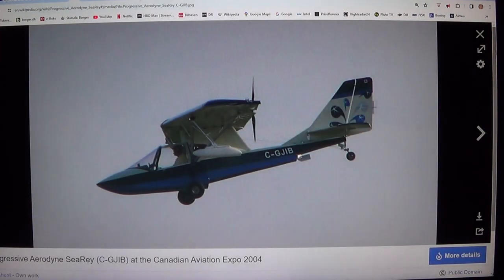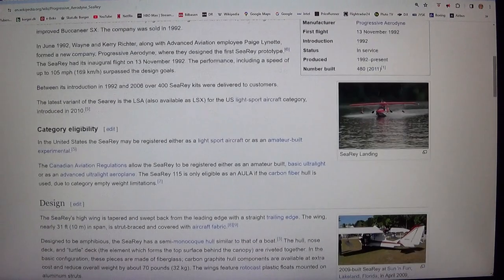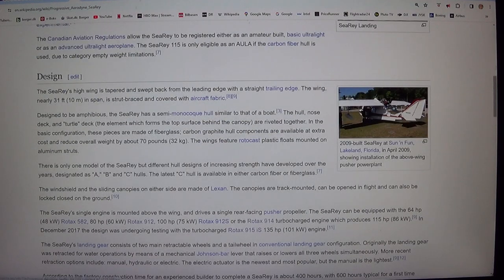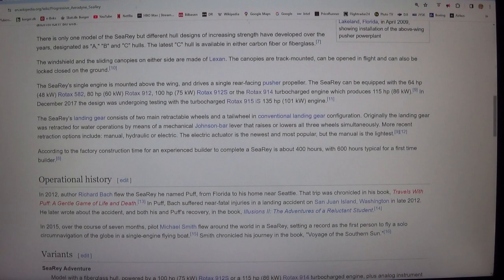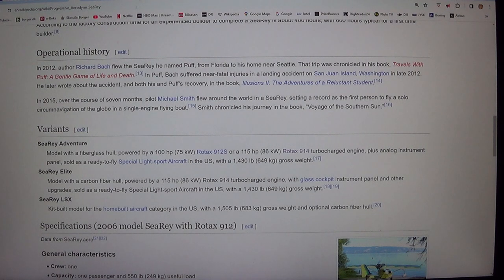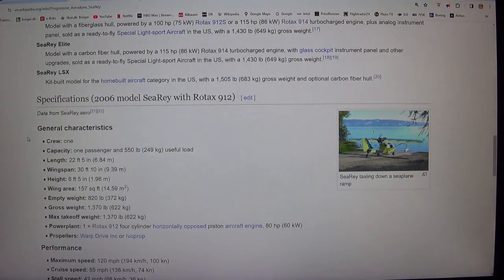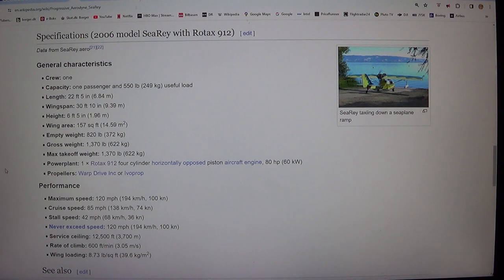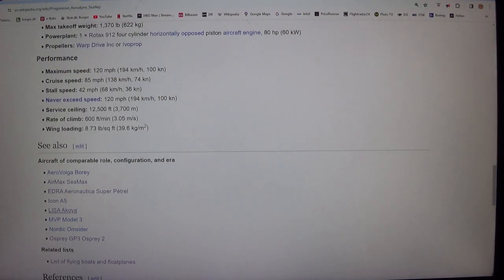MongoTV_8847 - LOOKING AT GAMER PC HARDWARE - Part 2973 - Progressive Aerodyne SeyRay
PART 2973 - Progressive Aerodyne SeyRay (This video is 1 Part : Part 2973). They are on my playlist with name "MONGO TV - LOOKING AT GAMER PC HARDWARE") I like try do this, to get help read difficult technical English text loud. That will help me a bit to understand the text :-) Maybe this video could be helpful for some other too, that don't speak and read English very well :-) Have a good day too.